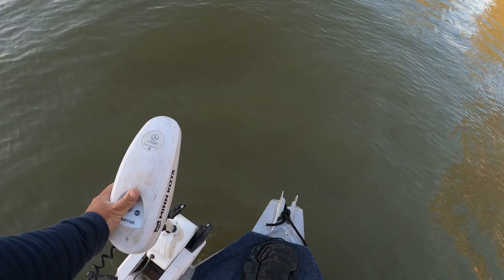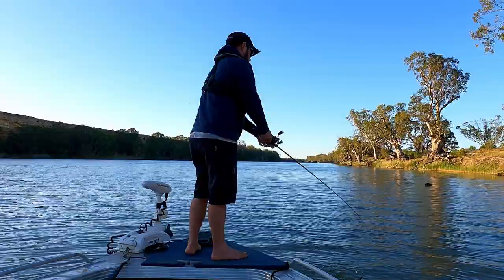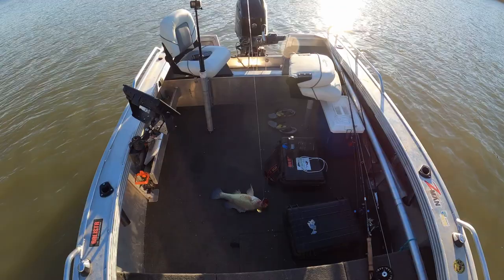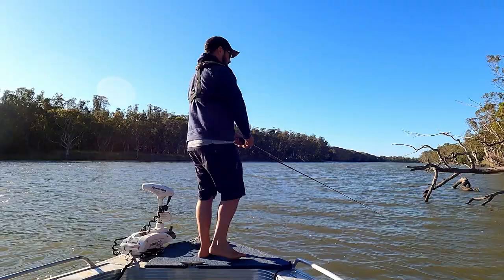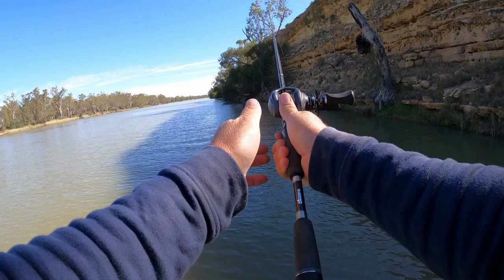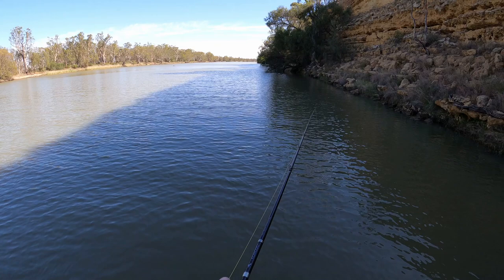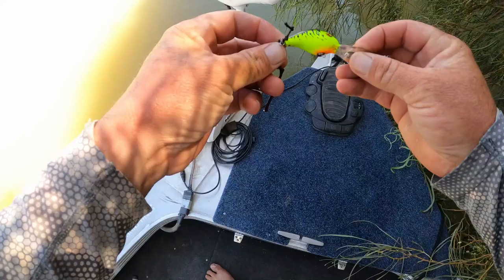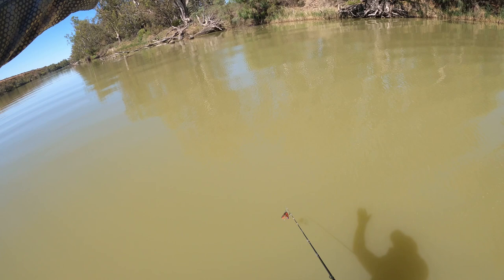River Murray Fishing | Tactics To Catch Golden Perch | The Full Scale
In this The Full Scale Fishing Adventures video, Lubin heads to the River Murray in search of golden perch (callop) Covering techniques for casting spinnerbaits at timber and rock bars Lubin explains how to get a bite while exploring the water. If you are into fishing the Murray River for natives such as golden perch or murray cod then this video is a must-watch @thefullscale-fishingadvent2917